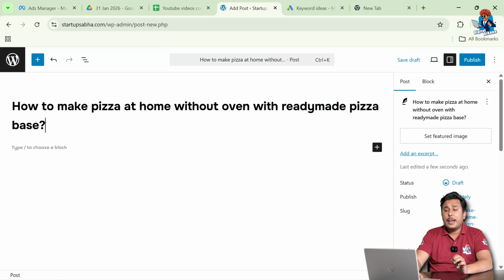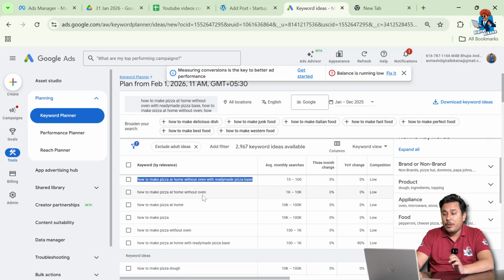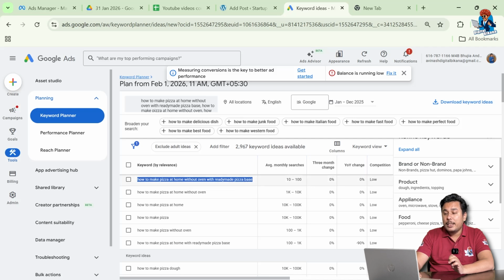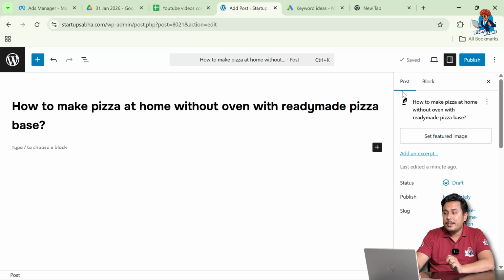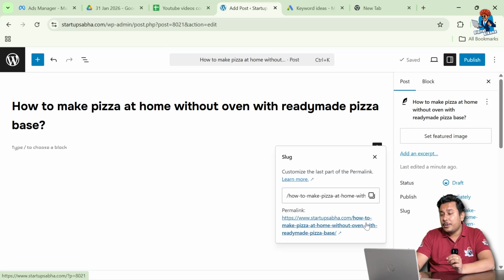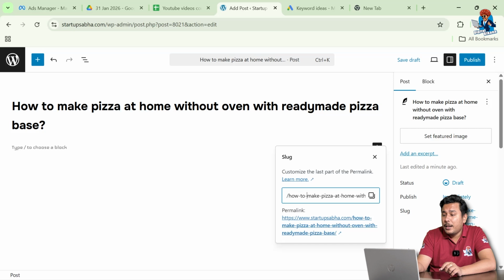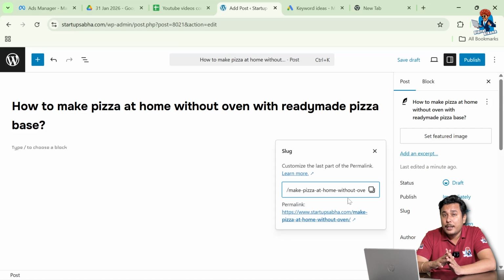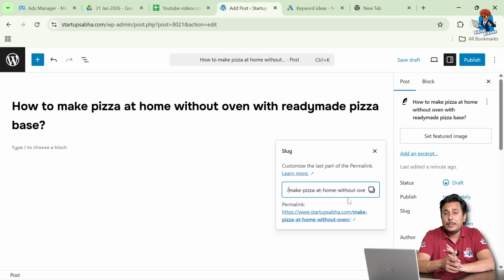How to write SEO friendly URL of Blog Post?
Learn how to write an SEO-friendly URL for your blog post in WordPress. Follow these tips to create the best URL structure for SEO and improve your search engine rankings!
Want your blog posts to rank better on Google? An SEO-friendly URL plays a key role in improving search visibility and click-through rate.
In this video, you’ll learn how to write clean, readable, and SEO-optimized URLs for blog posts.

✅ What you’ll learn:

What makes a URL SEO friendly

Ideal URL structure for blog posts

How to use keywords correctly in URLs

Common URL mistakes to avoid

Best practices for WordPress blog URLs

Perfect for bloggers, content writers, SEO beginners, and website owners who want better rankings and more organic traffic.

00:00 Introduction
00:12 Go to Add New Post
00:35 Write Blog Title (Keyword Strategy)
01:10 Keyword Research Explained
02:53 Open Slug Settings
03:30 What is URL Slug?
03:50 Avoid Long URLs
04:20 Avoid Dates & Years in URL
05:10 Remove Stop Words
05:40 Keep URL Short & Clean
06:30 Example of SEO Friendly URL
07:00 Use Relevant Keywords Only
08:10 Final Tips for SEO URL